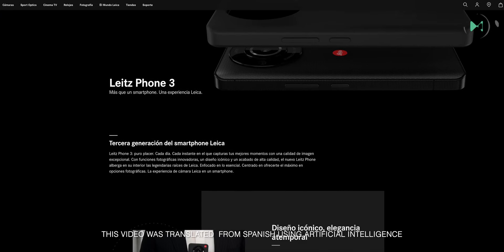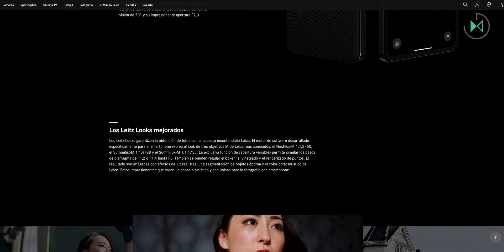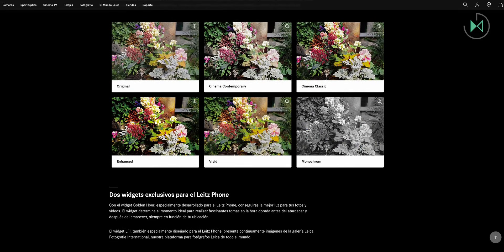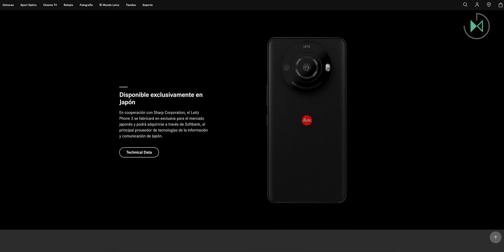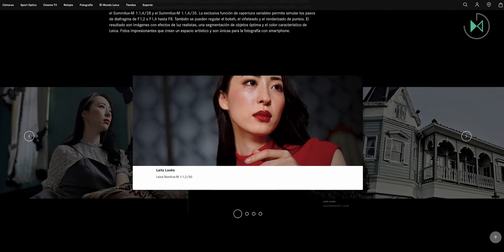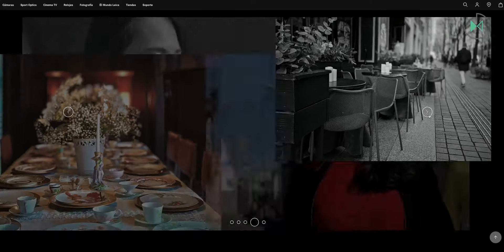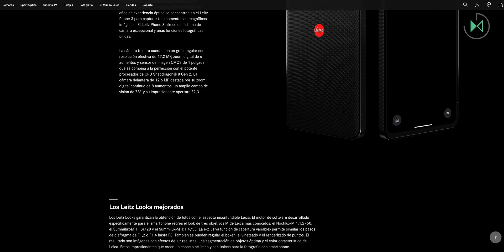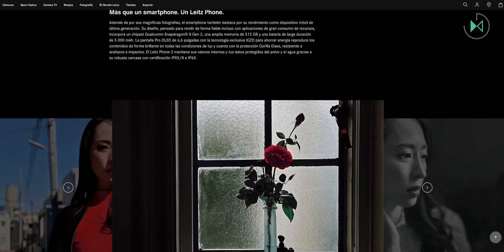Leica Leitz Phone 3 | Specs and price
Leica launches the third generation of its photography-focused smartphone, although again it will not have a global launch